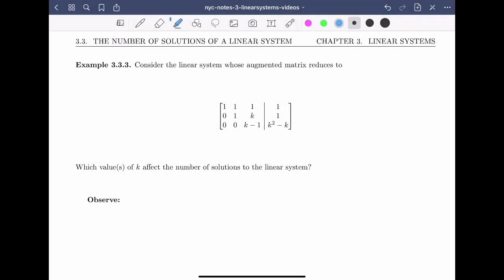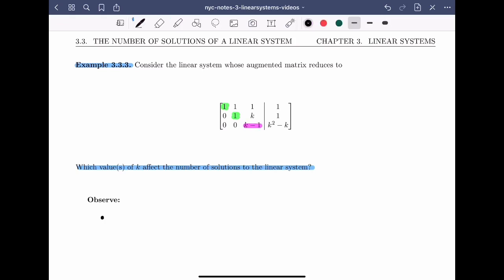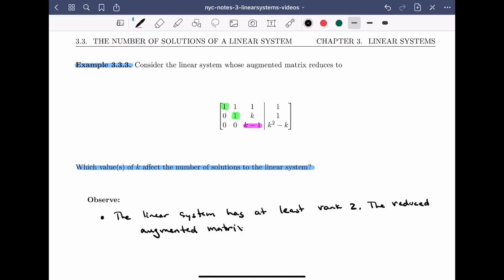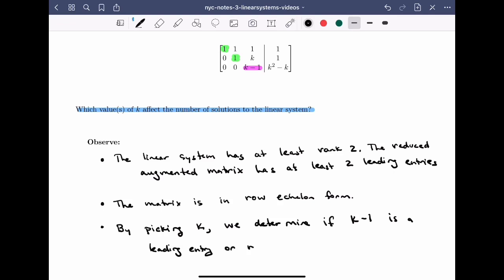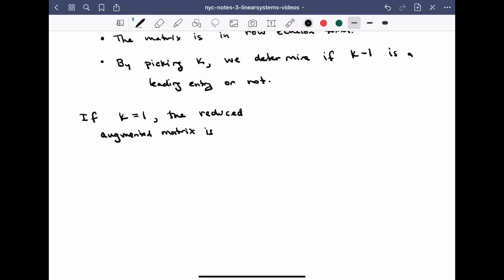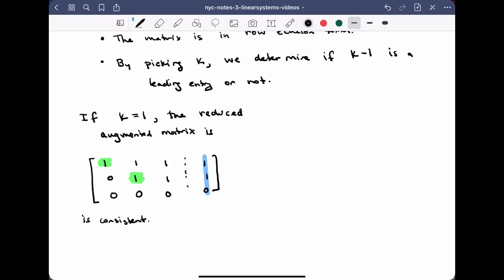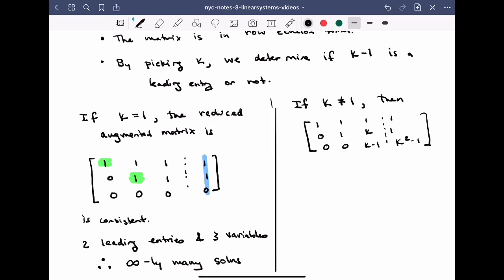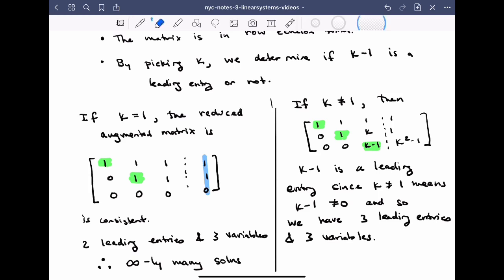Linear Algebra 3.3 - The Number of Solutions of a Linear System (4 of 6)